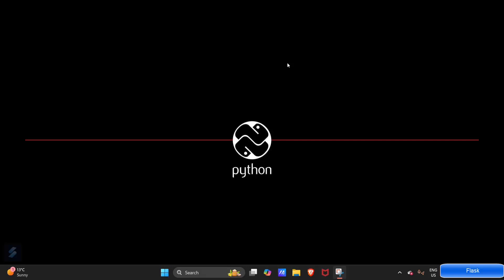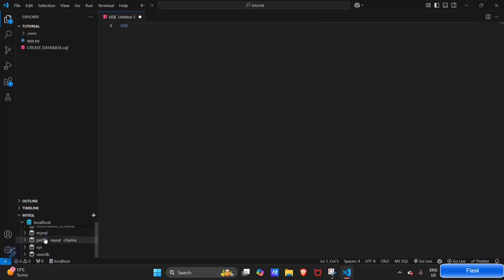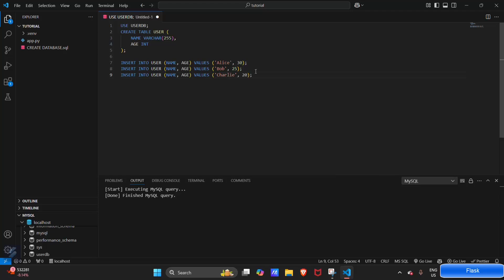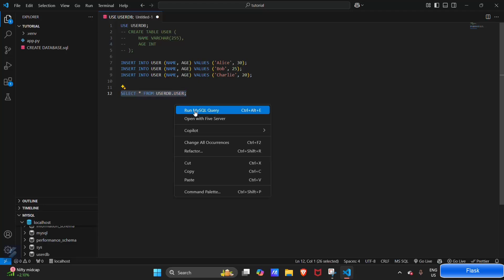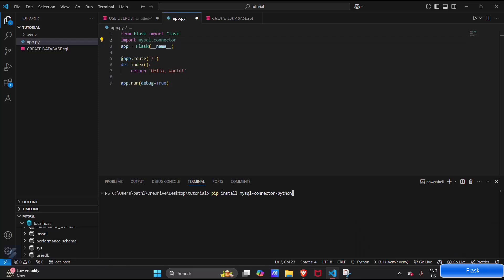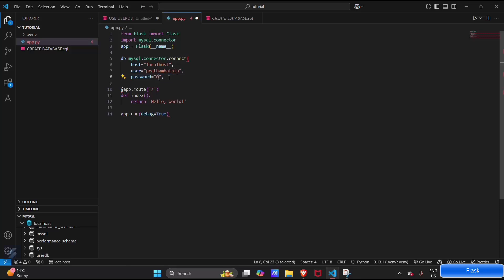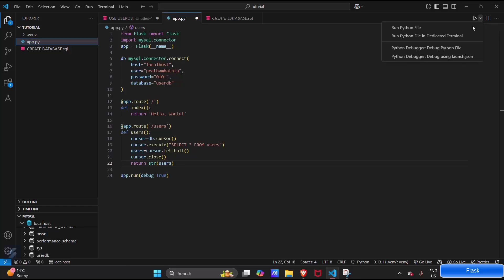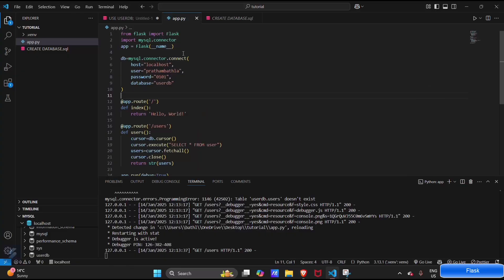How to Set Up Flask with MySQL in Visual Studio Code (VS Code) | Step-by-Step Guide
Want to connect **Flask with MySQL** in **Visual Studio Code (VS Code)?** 🔥 In this step-by-step tutorial, we’ll guide you through setting up a Flask web application and integrating it with a MySQL database. This is perfect for **web developers** and **backend engineers** looking to build dynamic, database-driven applications using Flask and MySQL.

✅ Installing Flask and MySQL in VS Code
✅ Setting Up a Virtual Environment in VS Code
✅ Installing `Flask-MySQL` Connector
✅ Creating a Flask App with MySQL Integration
✅ Running SQL Queries from Flask
✅ Performing CRUD Operations in Flask

## **🔹 Prerequisites**
Before starting, ensure you have:
✔️ **MySQL Workbench (Optional) for Database Management**

## **🔹 Step-by-Step Guide**

### **1️⃣ Install Required Packages**
Open **VS Code Terminal** and run the following commands:

```bash
# Create a project directory
mkdir flask-mysql && cd flask-mysql

# Create a virtual environment
python -m venv venv
source venv/bin/activate  # Windows: venv\Scripts\activate

# Install Flask and MySQL Connector
pip install flask flask-mysql mysql-connector-python

### **2️⃣ Set Up a Flask Application**
Create a file named **`app.py`** and add the following Flask code:

```python
from flask import Flask, render_template
import mysql.connector

app = Flask(__name__)

# Configure MySQL Connection
db = mysql.connector.connect(
    host="localhost",
    user="your_username",
    password="your_password",
    database="your_database"
cursor = db.cursor()

def home():
    cursor.execute("SELECT 'Hello, Flask with MySQL!'")
    message = cursor.fetchone()[0]
    return f"[h1]{message}[/h1]"

if __name__ == "__main__":
    app.run(debug=True)

Replace `"your_username"`, `"your_password"`, and `"your_database"` with your actual MySQL credentials.

### **3️⃣ Create a MySQL Database**
Log in to MySQL via terminal or MySQL Workbench and run:

```sql
CREATE DATABASE flaskdb;
USE flaskdb;

    id INT AUTO_INCREMENT PRIMARY KEY,
    name VARCHAR(100),
    email VARCHAR(100) UNIQUE

### **4️⃣ Run Flask App in VS Code**
To start the Flask app, run:

```bash
python app.py

in your browser, and you should see **"Hello, Flask with MySQL!"**

### **5️⃣ Fetch Data from MySQL in Flask**
Modify **`app.py`** to display database records:

```python
@app.route('/users')
def users():
    cursor.execute("SELECT * FROM users")
    users_list = cursor.fetchall()
    return f"[h2]Users:[/h2]" + " 8br 9".join([f"{user[1]} - {user[2]}" for user in users_list])

Restart Flask and visit ** to see database records.

✅ Python & Flask Developers
✅ Backend Engineers Working with Databases
✅ Anyone Looking to Build Web Apps with Flask & MySQL

## **💡 Pro Tips for Smooth Setup**
✔ Ensure MySQL Server is **running** before connecting.
✔ Always use **virtual environments** for Python projects.
✔ Use **Flask-SQLAlchemy** for an ORM-based approach.
✔ If you get connection errors, **check your MySQL username/password.**

Start building powerful Flask apps with MySQL today! 🐍🔥